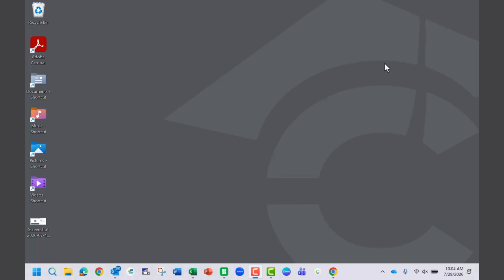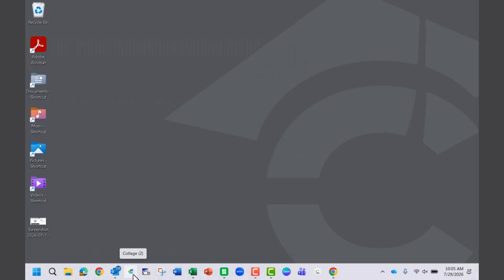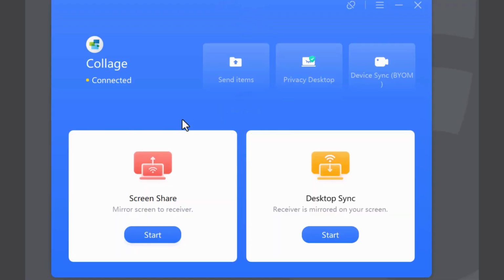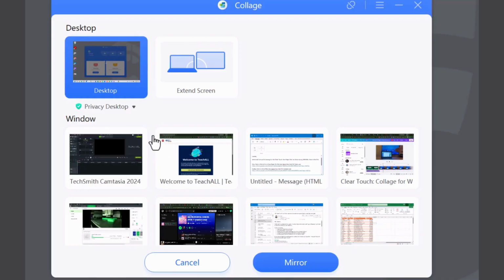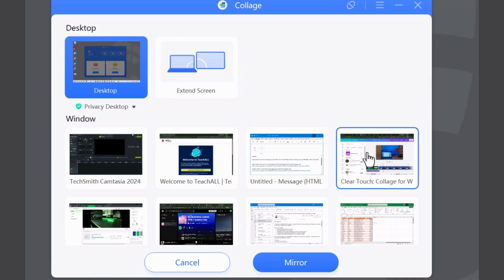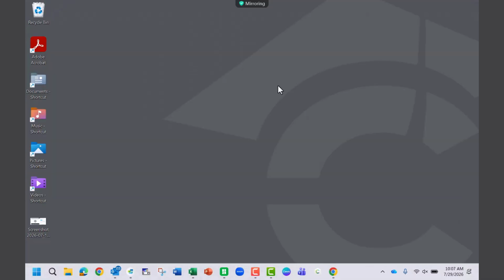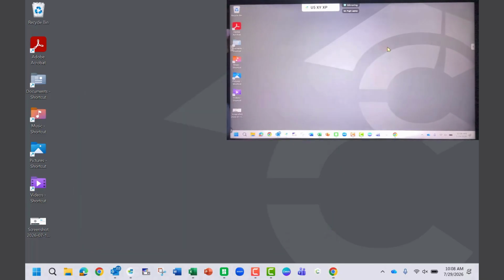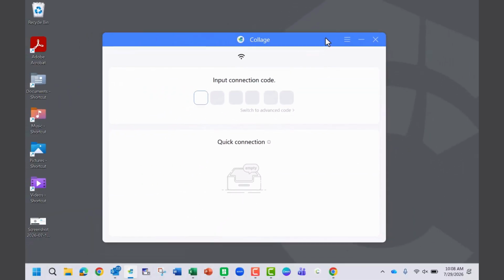Collage: Wireless Laptop Connection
It is easy to connect teacher laptops to the Clear Touch boards wirelessly using the Collage app. In addition to projecting the laptop's screen, the connection allows the Clear Touch to control the laptop remotely.

While the Collage software should already be installed on all teacher laptops, it is also possible to download a fresh copy from Clear Touch's

Additional CMCSS Instructional Technology Resources:

Tech Tip Tuesday YouTube Channel to view all episodes -    / @techtiptuesday